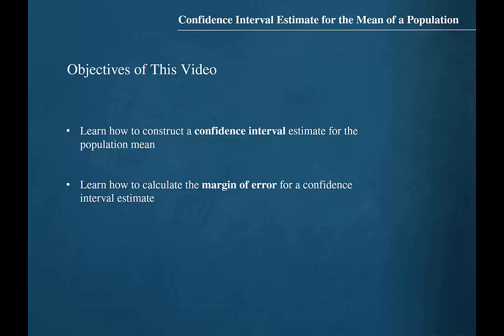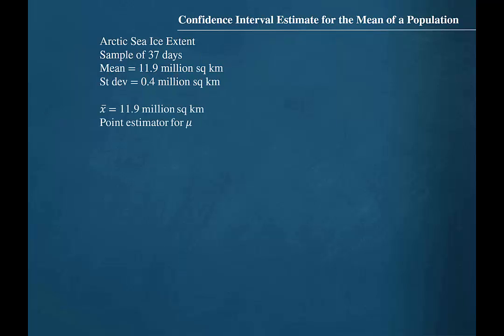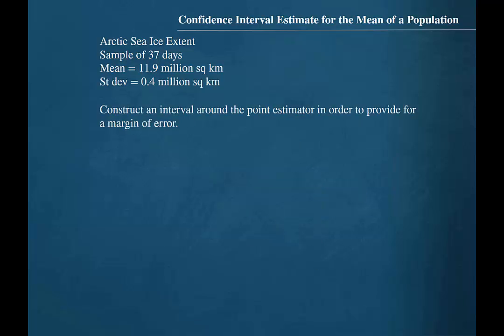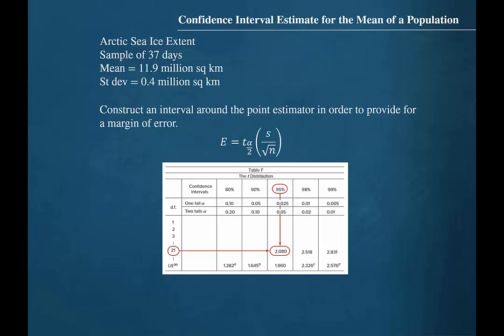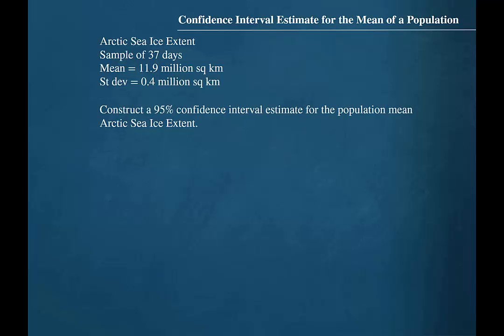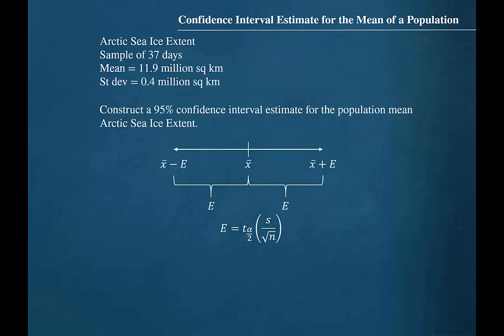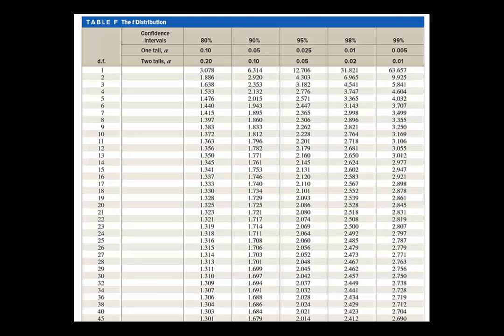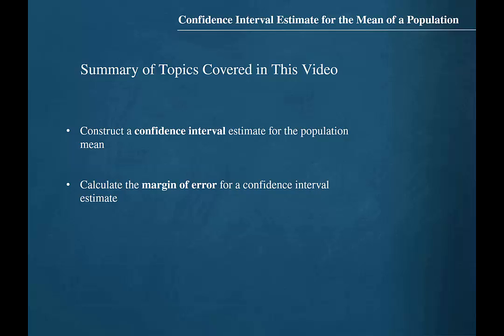7.2 Conf. Int. for Mean - Sigma Unknown - Part 1 of 2